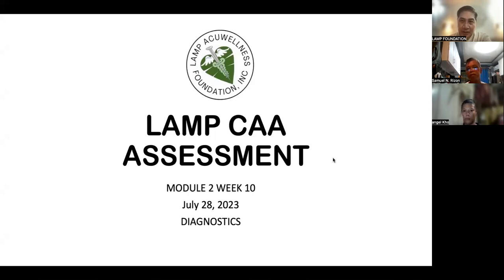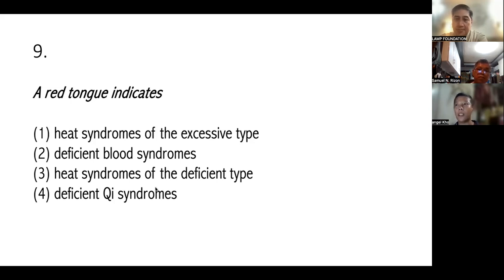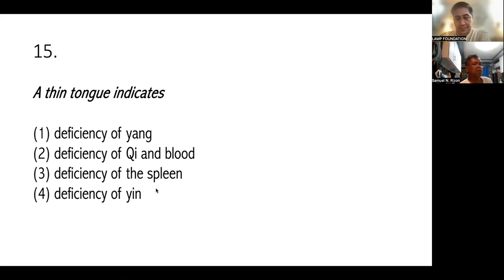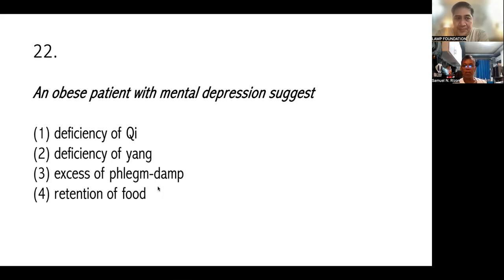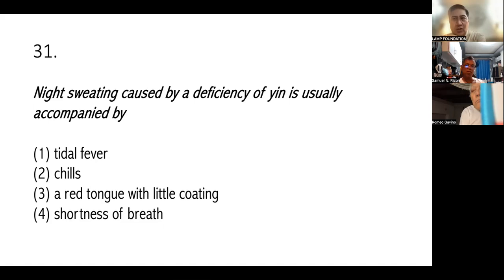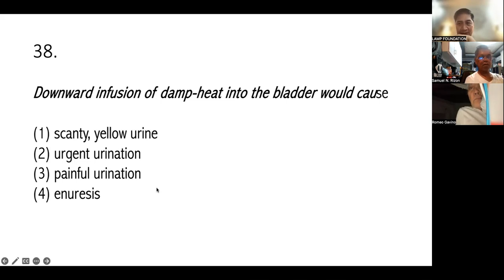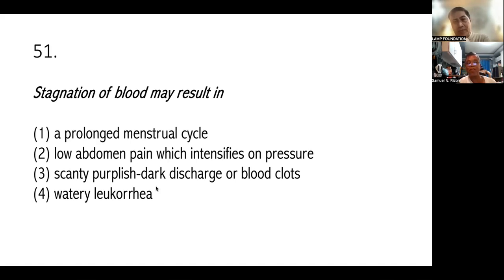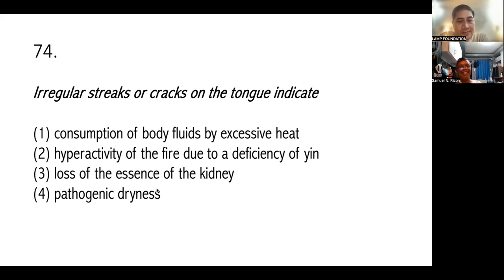LAMP TCM DIAGNOSTICS REVIEW 10: Complexion, Tongue Diagnosis, Sweating, Pulse Diagnosis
One of the most challenging obstacles for advanced LAMP students is to learn how to make and write a Traditional Chinese Medicine (TCM) styled diagnosis and formulate Treatment Principles and Treatment — all derived from applying the Four Diagnoses. This sequence is the defining cornerstone of Traditional Chinese Medicine.

A diagnosis should be organized so that the patient’s primary complaint is prominently listed, then any secondary symptoms. To begin assess the patient in terms of Eight Principles, then Triple Warmer, possibly Six Stages but most importantly, Symptoms-Sign Diagnosis.

In complex cases and most chronic conditions there is usually more than one disease going on and these must be defined in terms of Primary, Secondary and Tertiary complaints. Sometimes and quite often these relate to each other but their individual patterns must first be understood. and then related to the primary complaint and any other complaints.